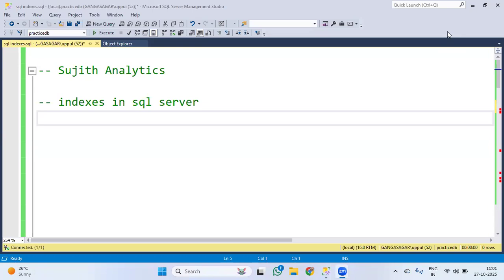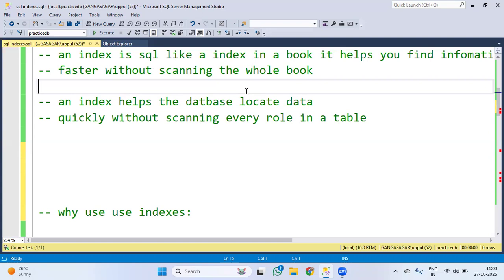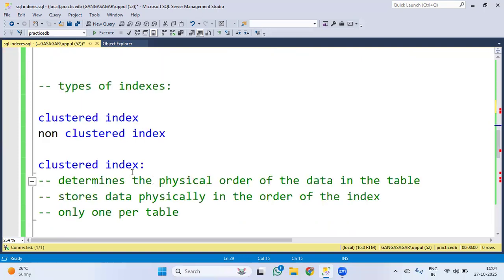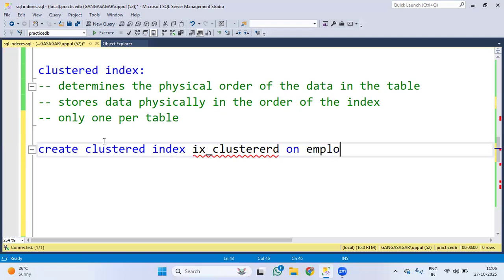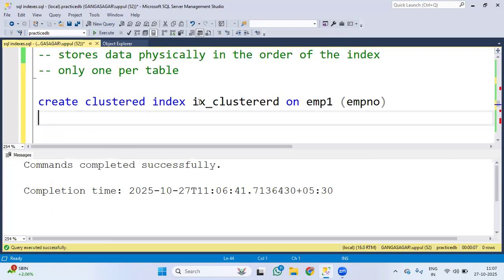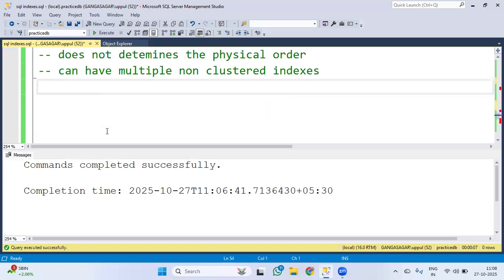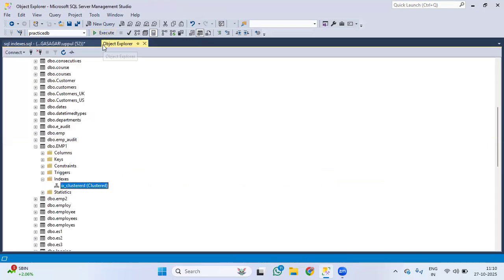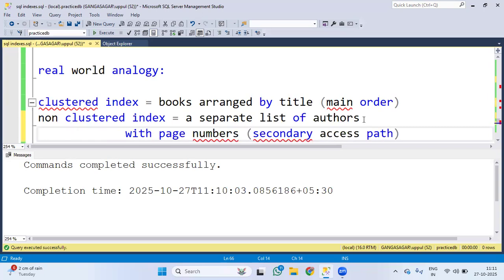SQL Tutorials | Indexes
in this tutorial i have explained indexes with examples make sure to watch till the end
clustered index - determines the physical order of database
non clustered index - creates separate structure